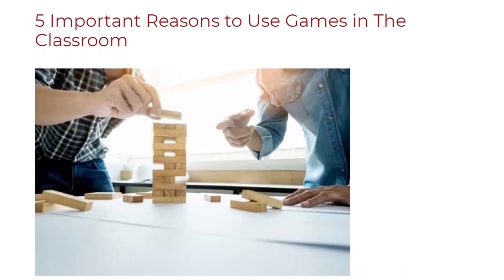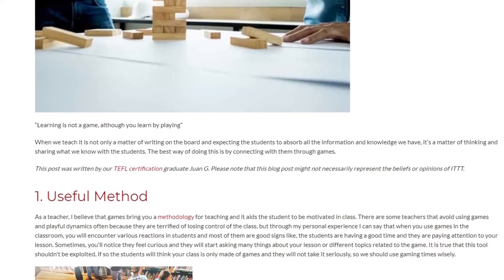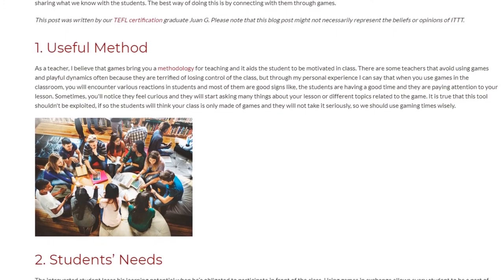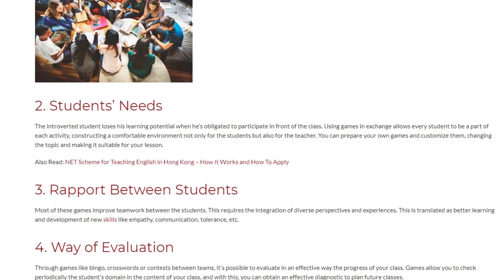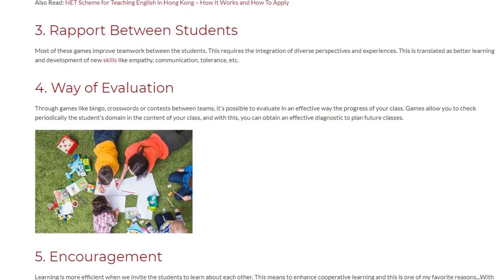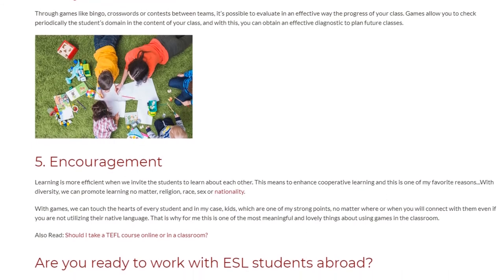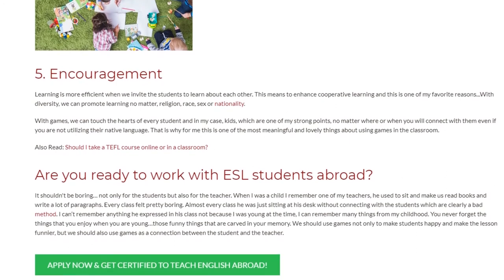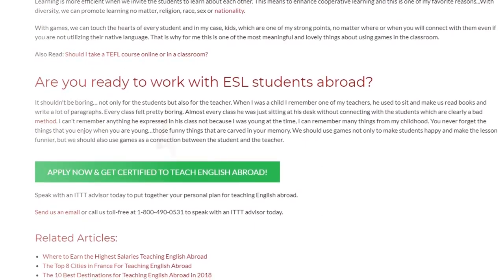5 Important Reasons to Use Games in The Classroom | ITTT TEFL BLOG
“Learning is not a game, although you learn by playing”

When we teach it is not only a matter of writing on the board and expecting the students to absorb all the information and knowledge we have, it’s a matter of thinking and sharing what we know with the students. The best way of doing this is by connecting with them through games.